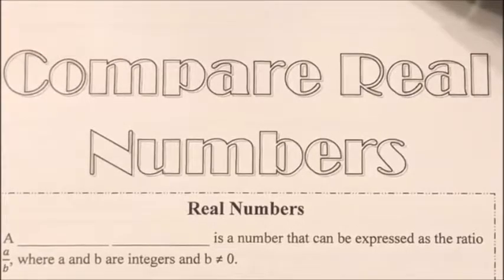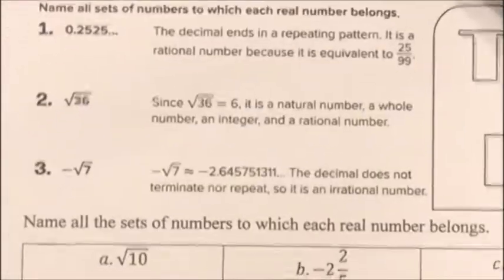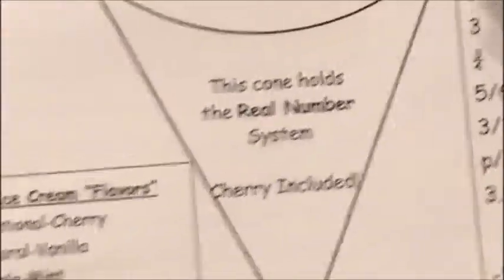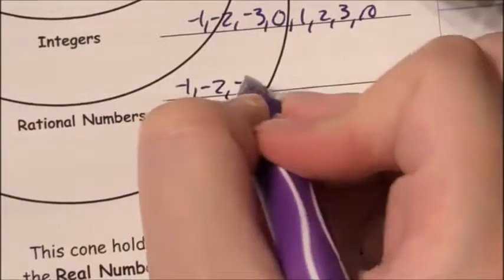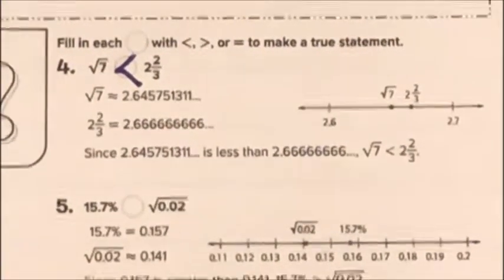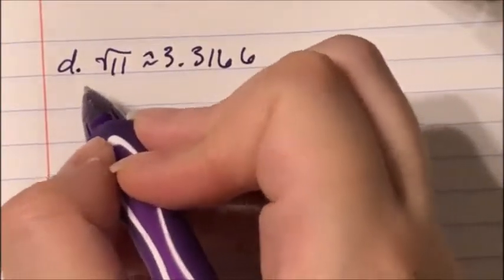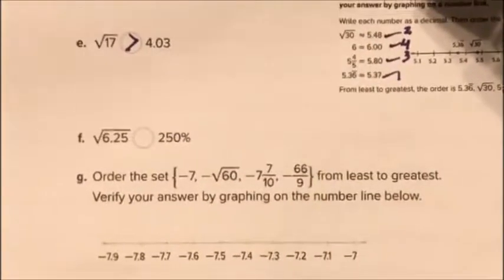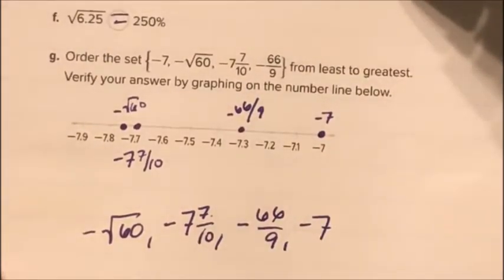Chapter 1 Lesson 10 Compare Real Numbers Ravenclaw Math 8